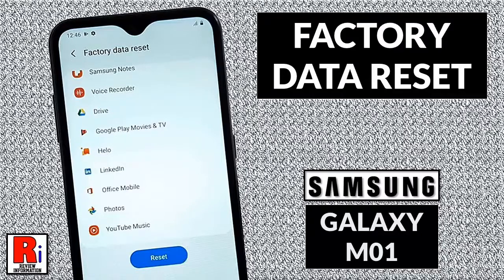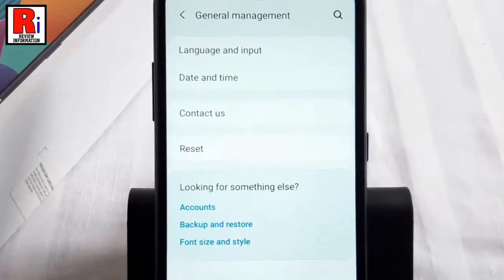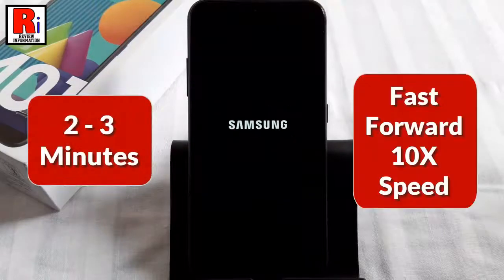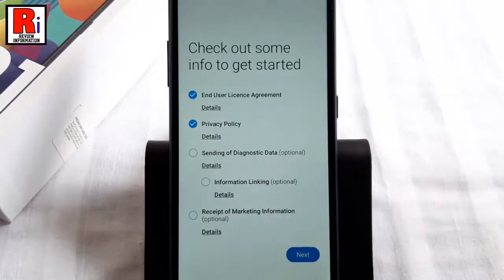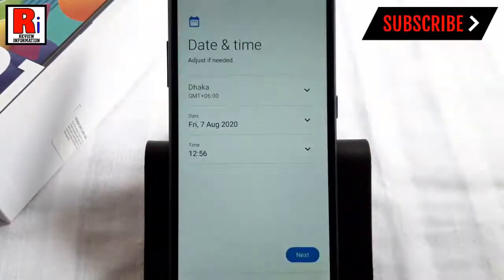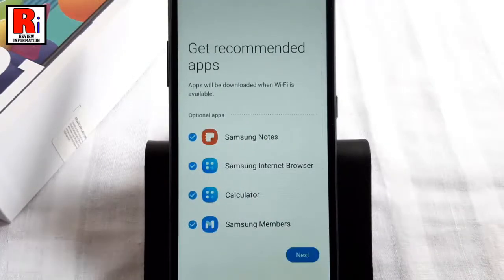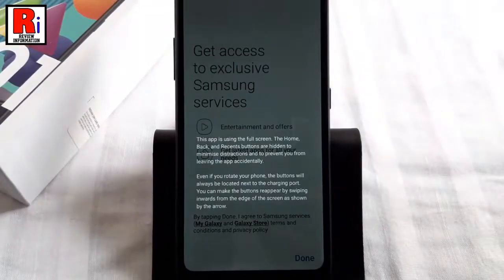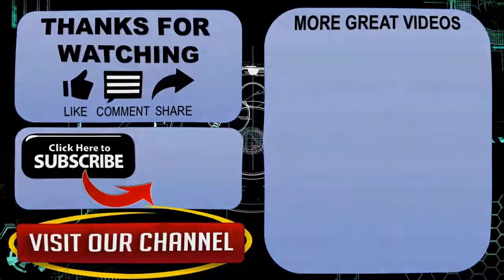How to Factory Data Reset & Configure Samsung Galaxy M01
In This Video I Will Show You, How to Factory Data Reset & Configure Samsung Galaxy M01 Smartphone.